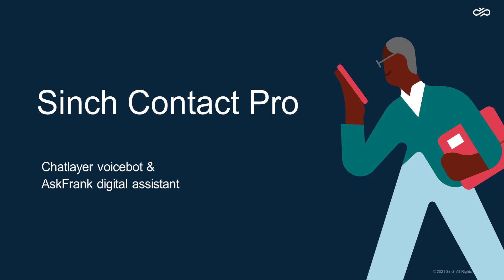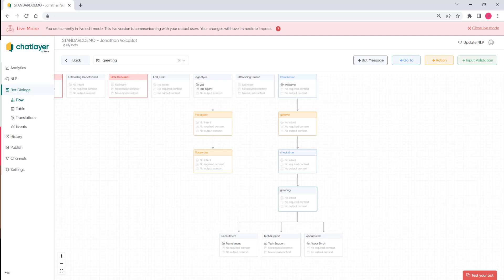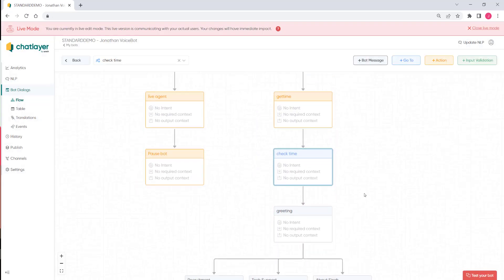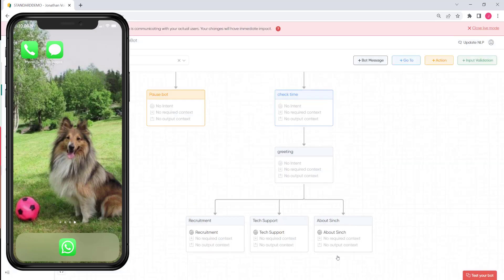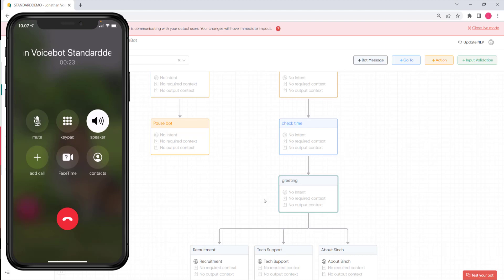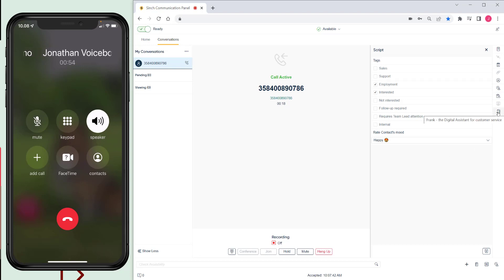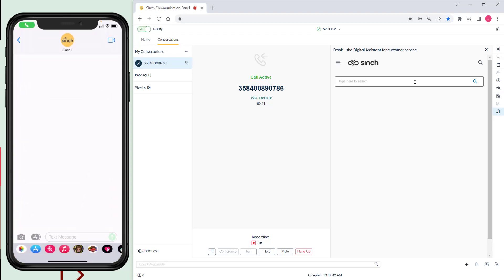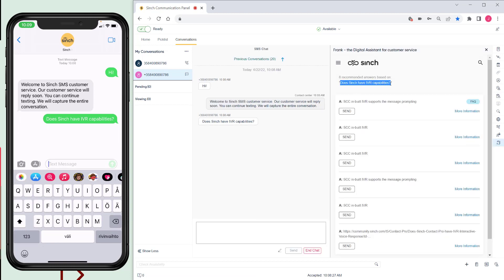Sinch Contact Pro with Chatlayer and AskFrank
This video shows some cool features with Sinch Chatlayer voicebot and Sinch AskFrank digital assistant, integrated with Sinch Contact Pro.